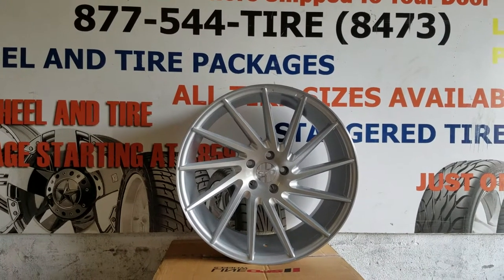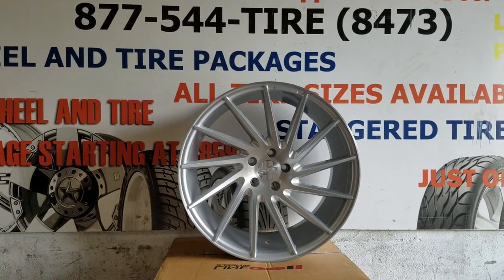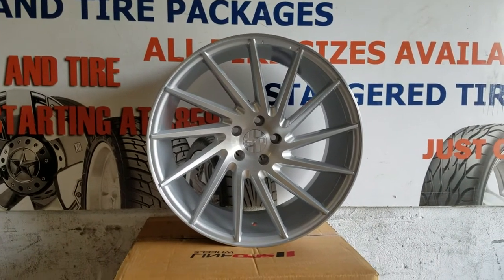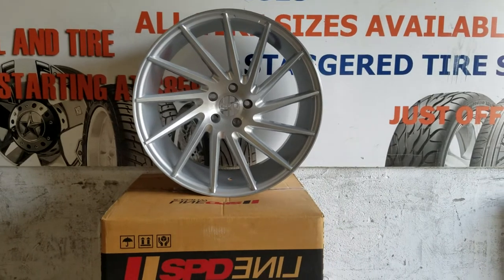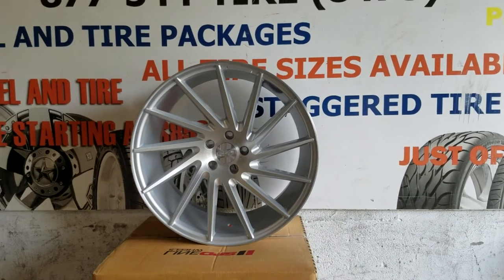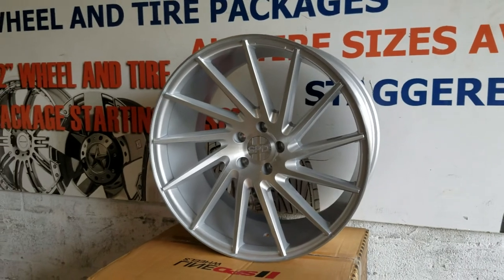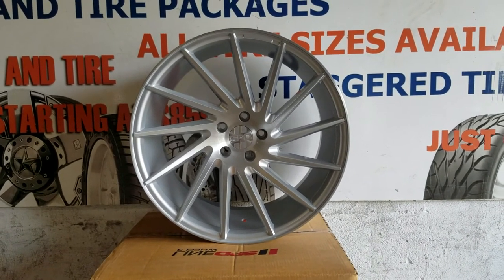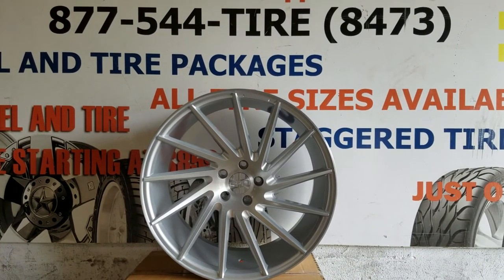Dubsandtires.com 20 Inch Staggered 20x9,20x10.5 SpdLine Ichi Wheels Free Shipping